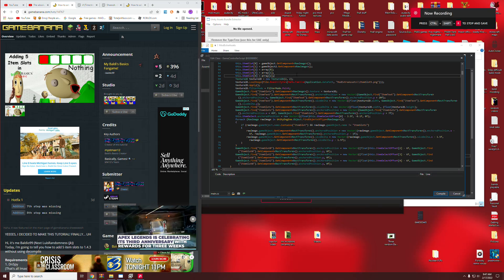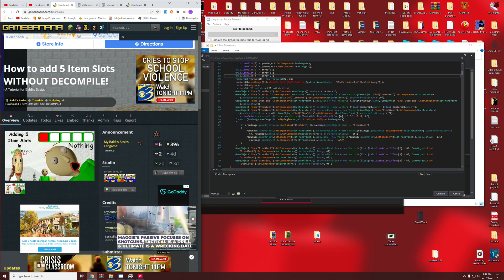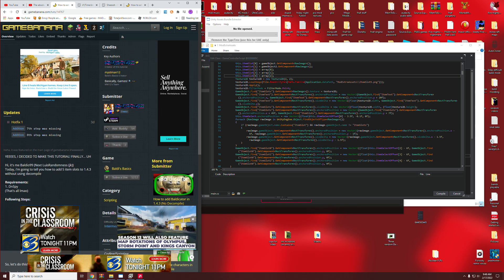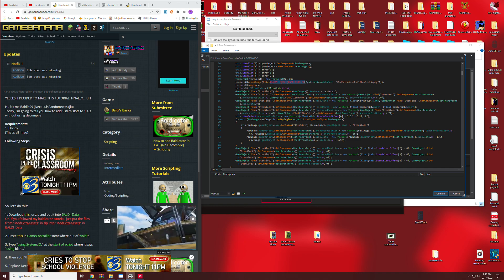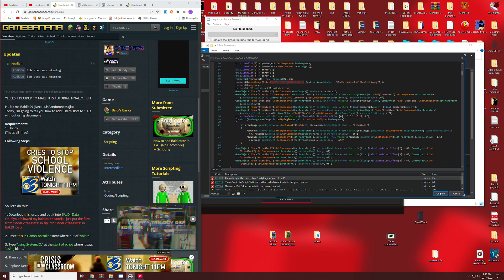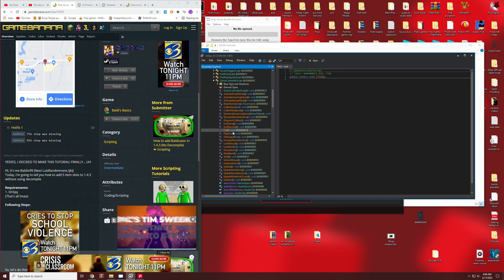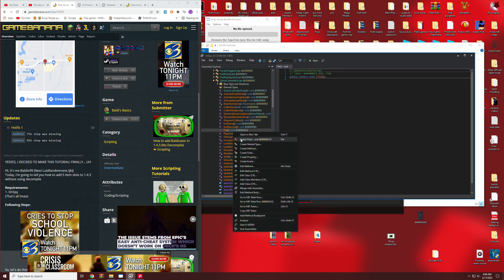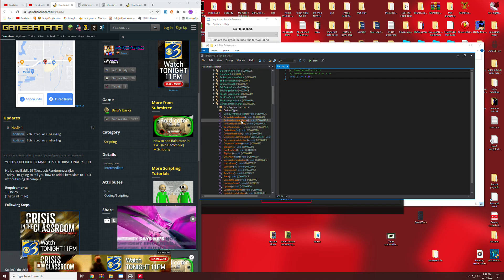Baldi modding problem with dnspy 5745475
if you wanna tell me what I did wrong just reply to one of my community post because comments are disabled on this video
some amazing guy posted a tutorial on how to add 5 item slots without decompiling the game and I'm trying to add it into my mod though It's not freaking working and I don't have a gamebannana account and I don't wanna put the effort to make one so someone PLEASE tell me what I'm doing wrong